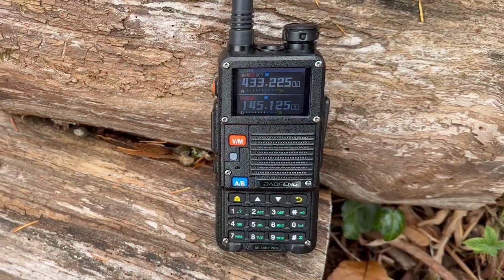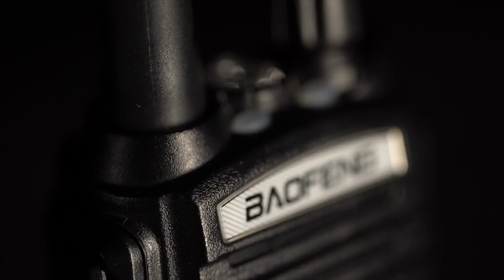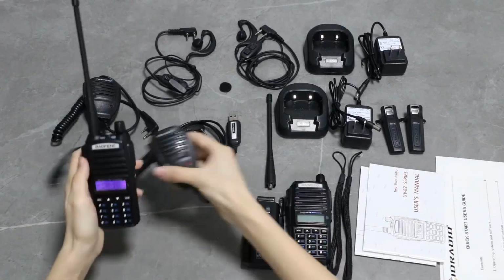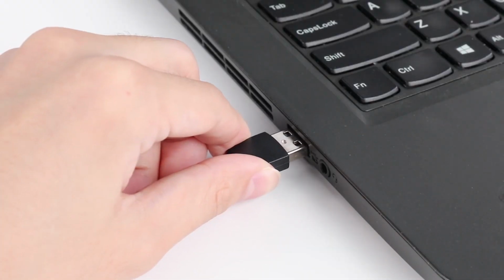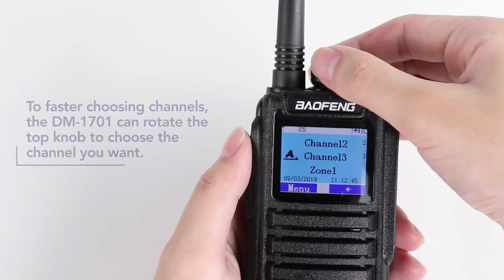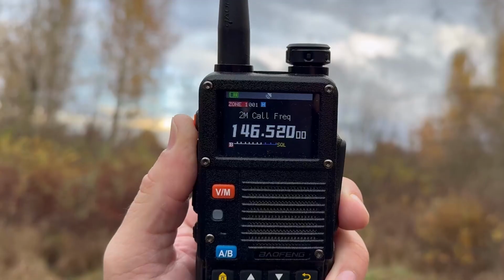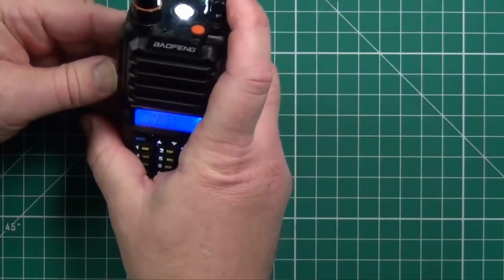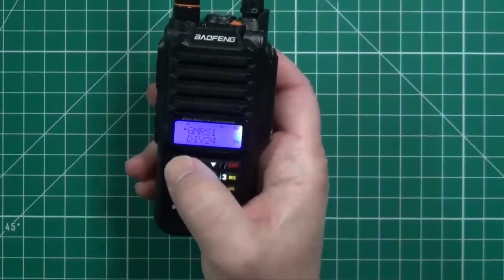Top 5 Best Baofeng Radios In 2025: Power, Range, and Reliability! 🔋💥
Let's talk about the Best Baofeng Radios

Quick Links: ✅✅✅
Introduction: 0:00
5: Baofeng BF-888S Radios 00:26 (Amazon)
4: BaoFeng UV-82 Radios 1:32 (Amazon)
3: Baofeng DM-1701 Radios 2:38 (Amazon)
2: Baofeng BF-F8HP PRO Radios 4:05 (Amazon)
1: Baofeng UV-9G GMRS Radios 5:13 (Amazon)

Looking for a reliable, affordable, and powerful radio? 📡 In this guide, we break down the Best Baofeng Radios of 2025, comparing features, range, battery life, and ease of use. From the rugged UV-5R to the feature-packed BF-F8HP, we’ve got you covered! ✅

📶 Strong signal range
🎧 Crystal-clear audio
🚨 Great for emergencies

Don’t miss out – find the perfect Baofeng radio for your next adventure! 🌲🏕️

Portions of footage found in this video are not original content produced by ArmedAndAbles. Portions of stock footage of products were gathered from multiple sources including, manufactures, fellow creators and various other sources.

ArmedAndAbles is a participant in the Amazon Services LLC Associates Program, an affiliate advertising program designed to provide a means for sites to earn advertising fees by advertising and linking to Amazon.com. As an Amazon Associate I earn from qualifying purchases.